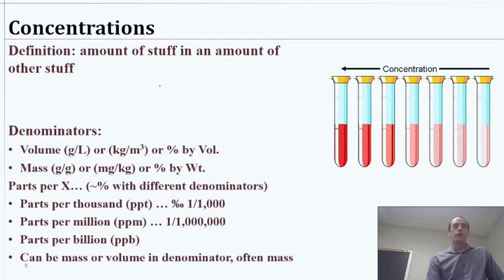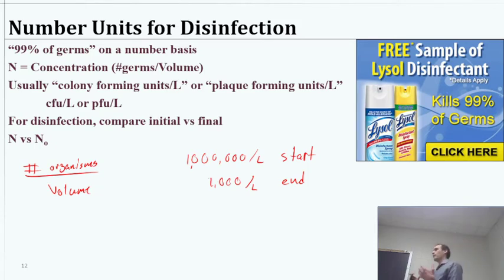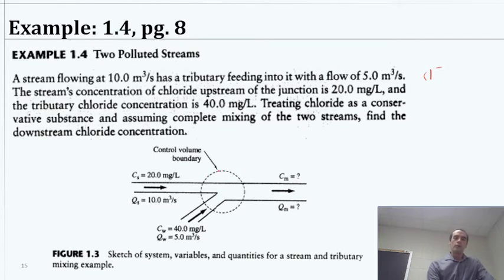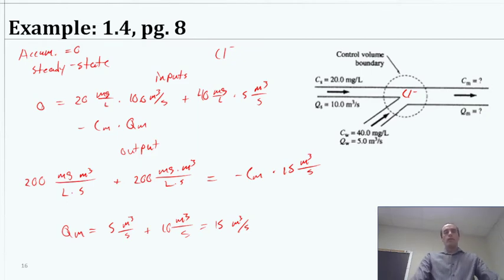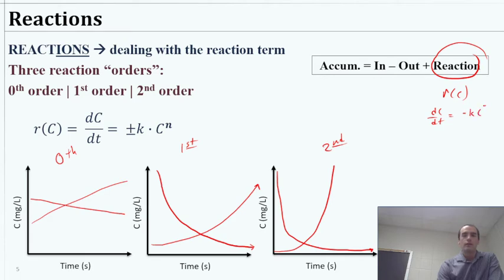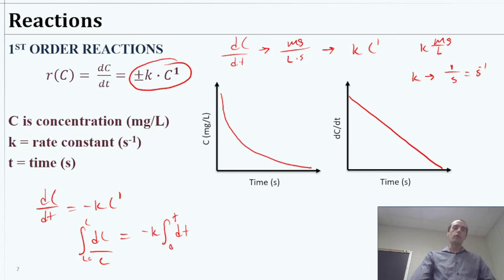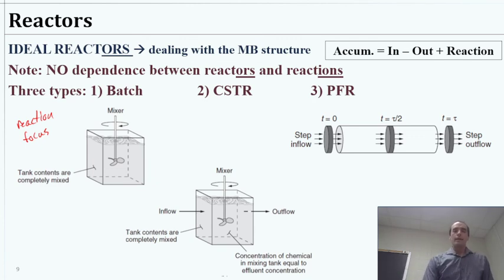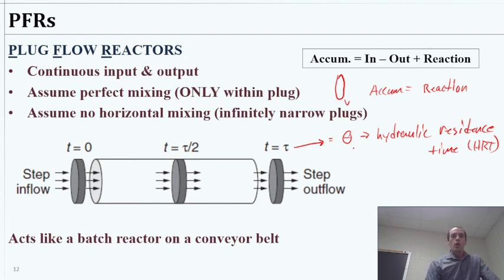3110 MB & Reactions